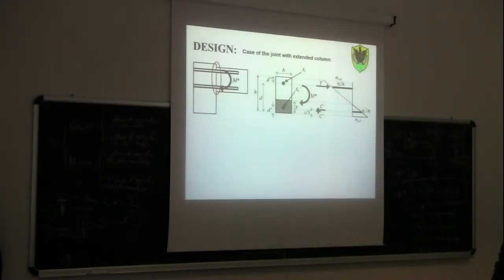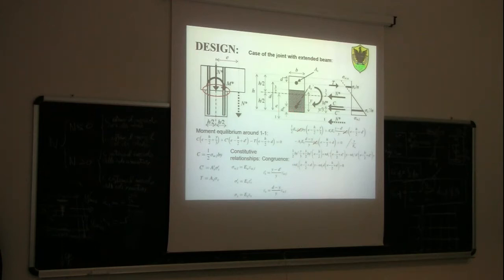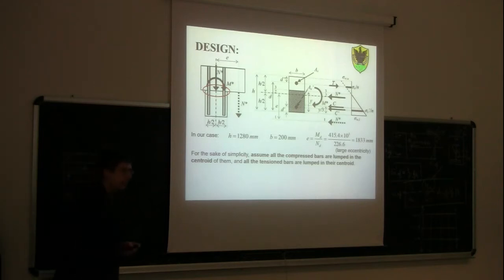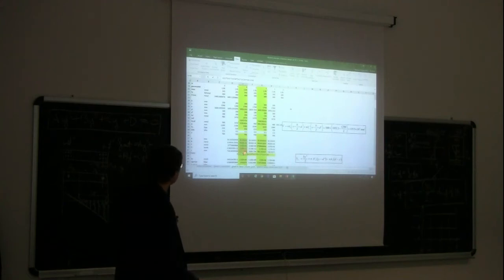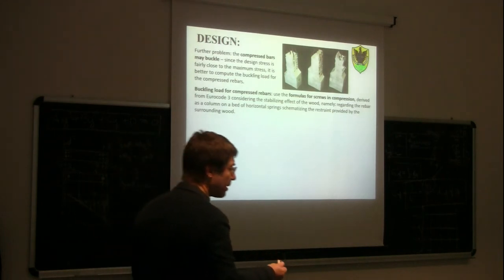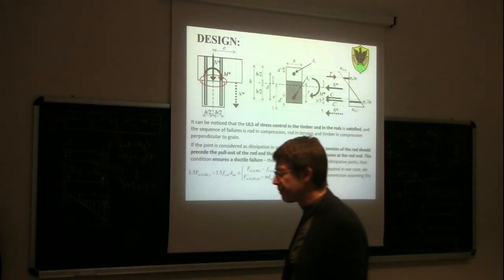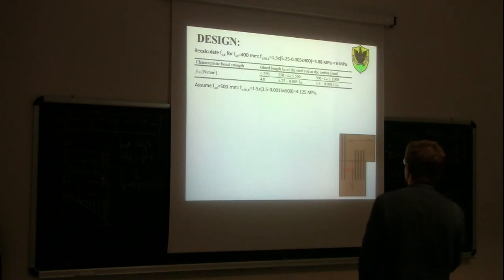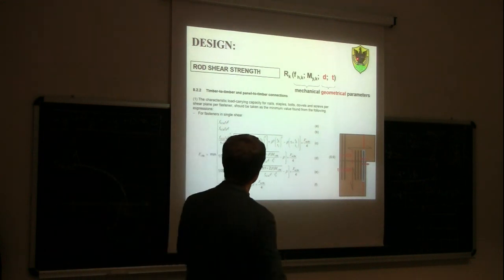Prof. Fragiacomo - Lecture 16 (13/11/2019)